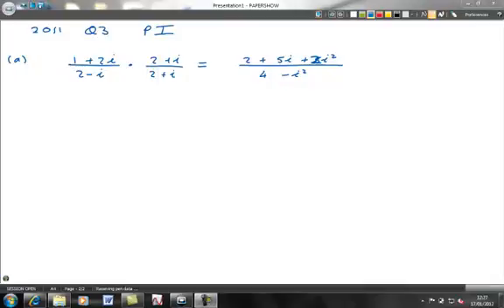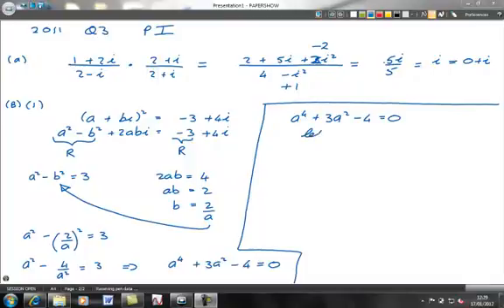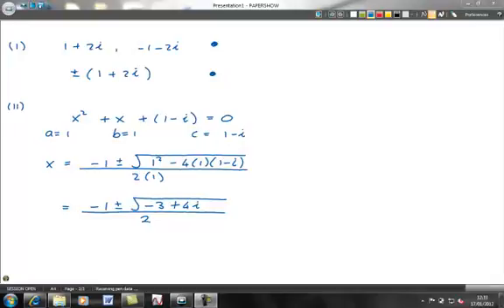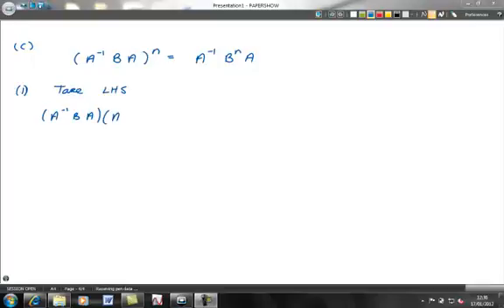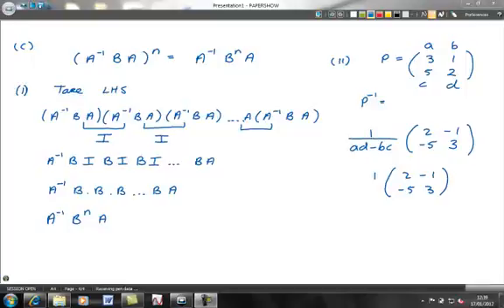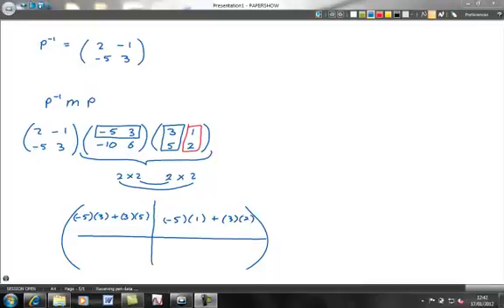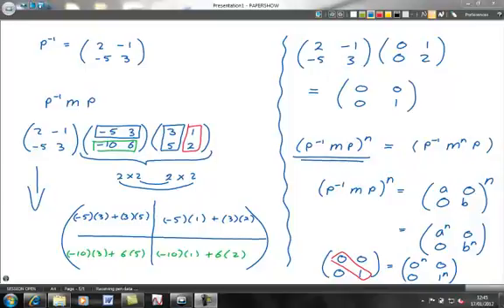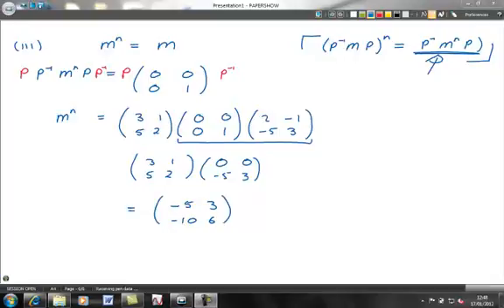6 CN EP 2011